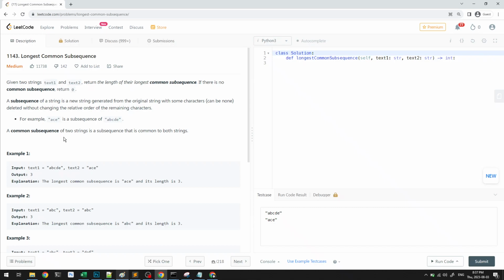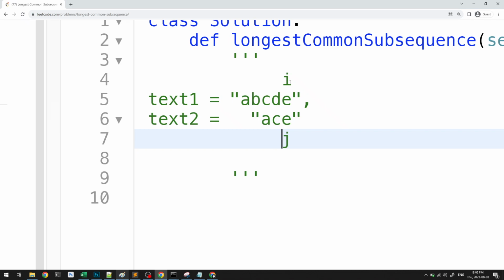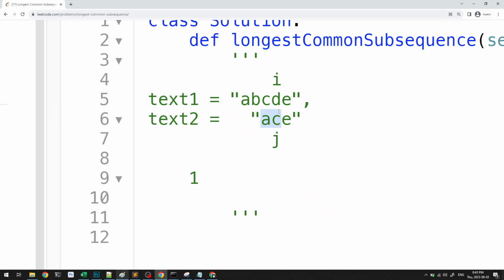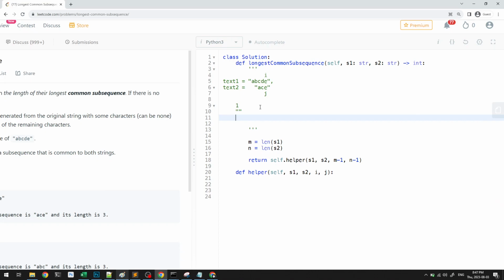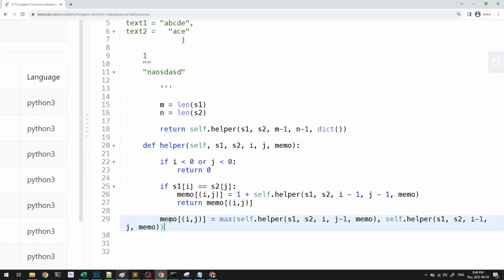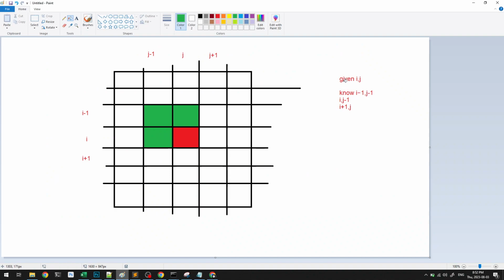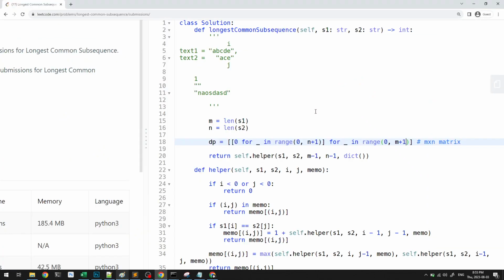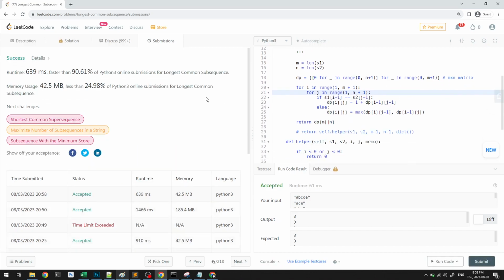Longest Common Subsequence - Leetcode 1143 - Python